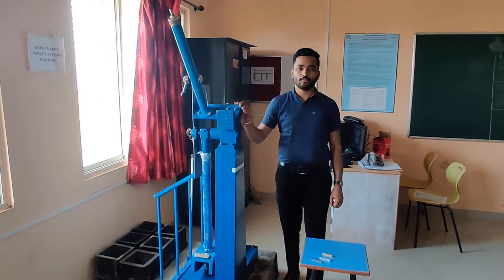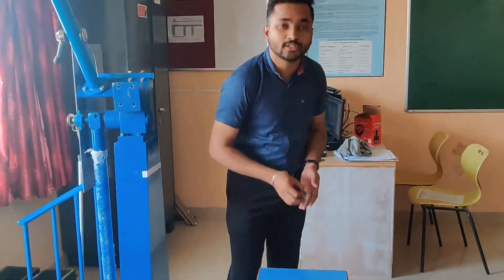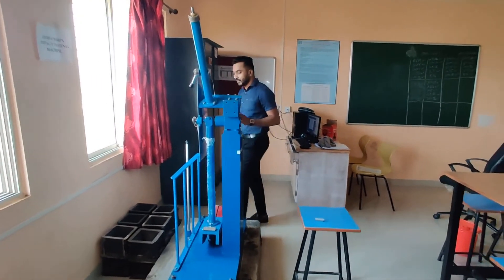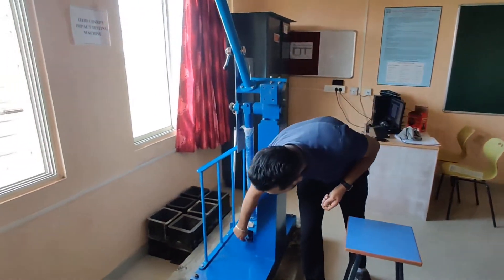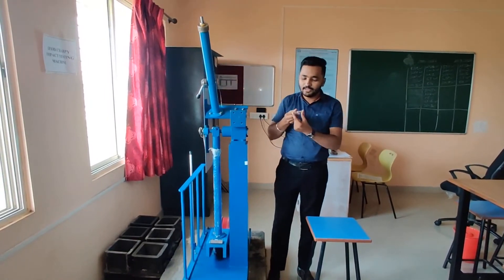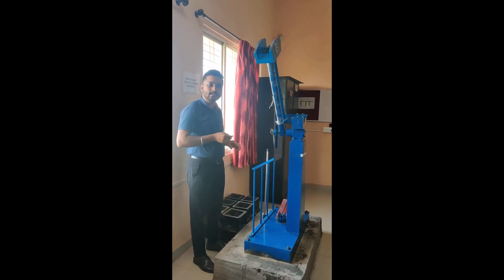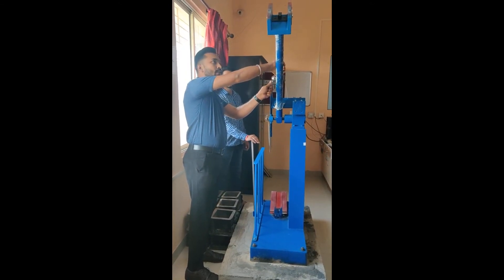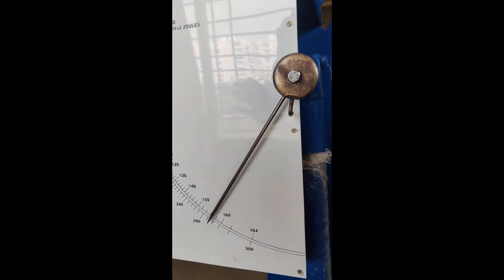Impact test -1. Charpy test on metals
The Charpy impact test, also known as the Charpy V-notch test, is a high strain-rate test that involves striking a standard notched specimen with a controlled weight pendulum swung from a set height. The impact test helps measure the amount of energy absorbed by the specimen during fracture.